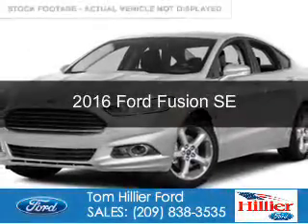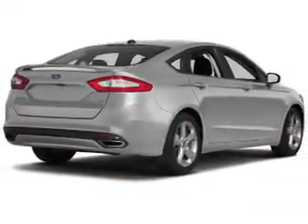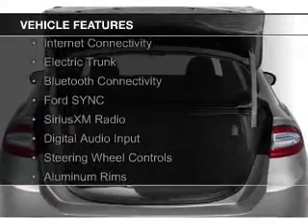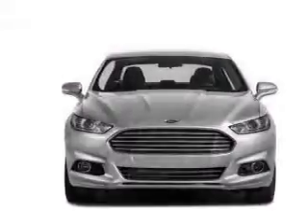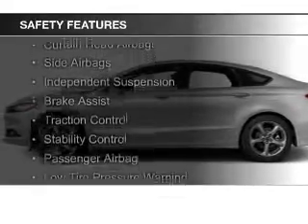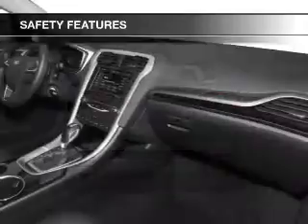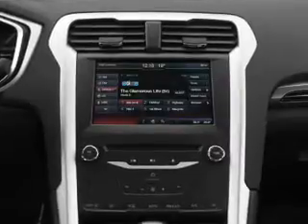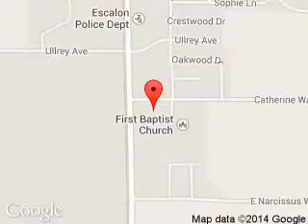2016 Ford Fusion - Escalon CA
Phone:
Year: 2016
Make: Ford
Model: Fusion
Trim: SE
Engine: 2.5 liter inline 4 cylinder 16 valve
Transmission: 6-Speed Automatic
Color: Gray
Mileage: 5
Address:
3000 McHenry Avenue